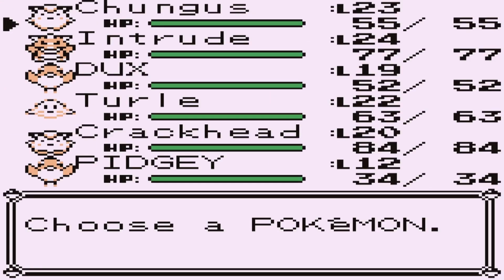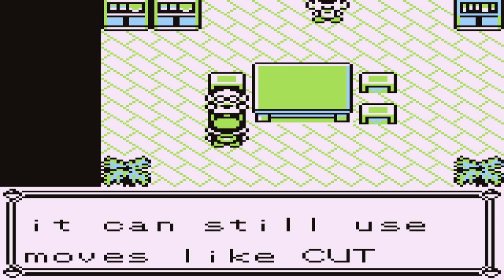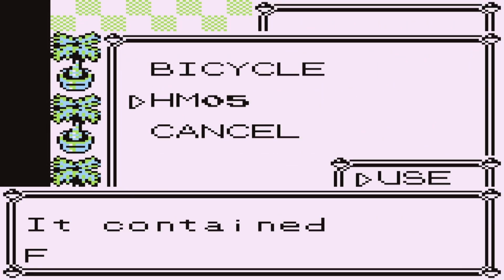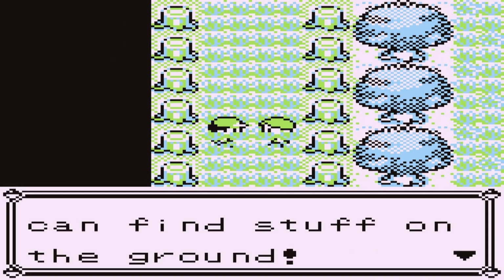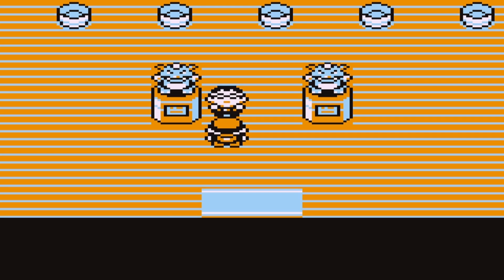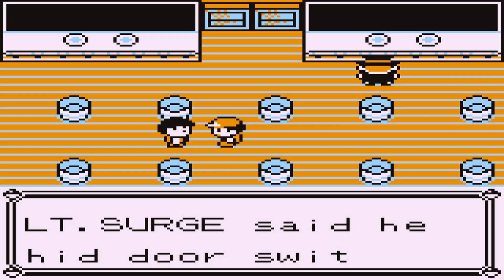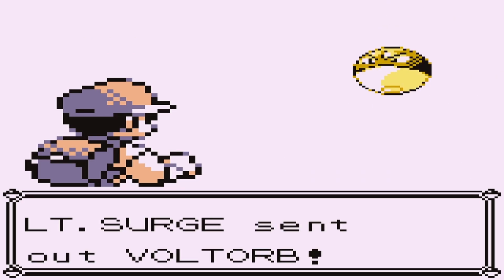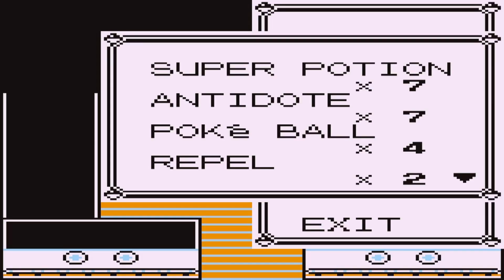Pokemon Red & Blue Playthrough Episode 19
Commented playthough